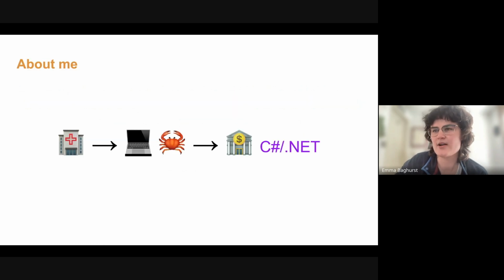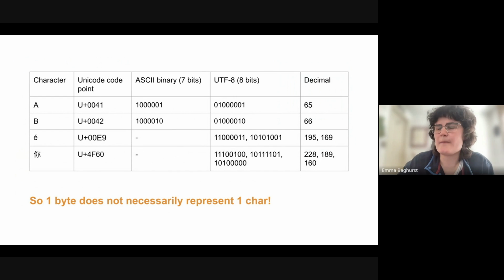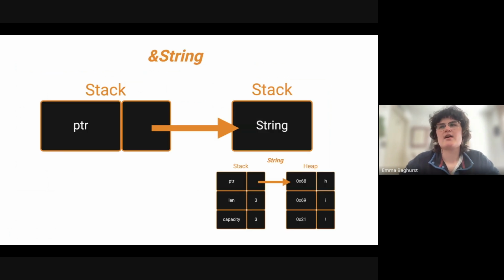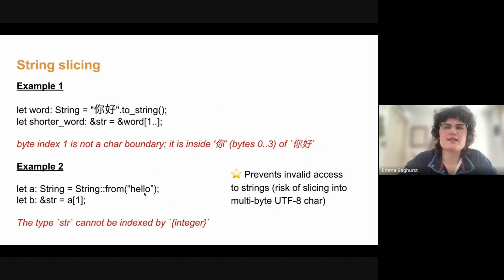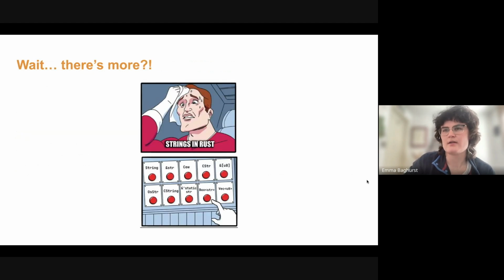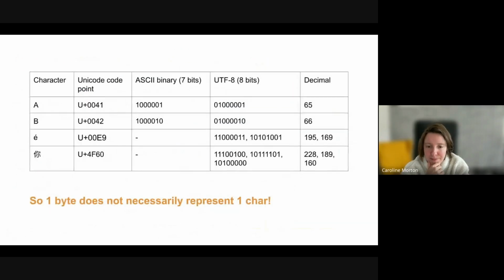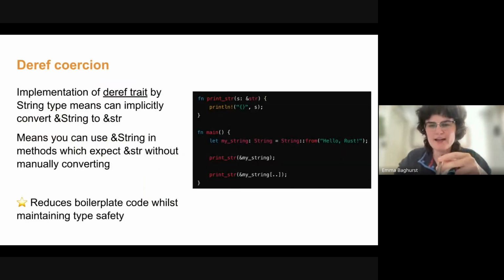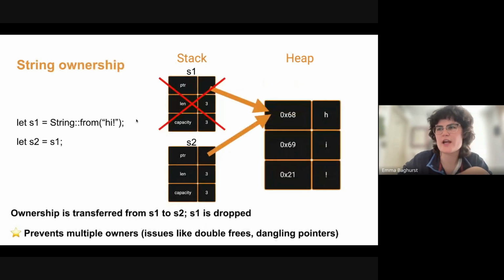The Complicated World of Strings in Rust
👉 Rust's string types can feel more complicated than in other languages—largely thanks to Rust’s focus on memory safety, ownership, and borrowing. In this talk, Software Engineer Emma Baghurst breaks down how strings are represented in Rust, explores key methods and concepts like deref coercion, and uses clear visual diagrams to simplify even the trickiest parts.

This was filmed on 25/02/2025 as part of Women in Rust's virtual Lunch & Learn series.

👉 Join the Women in Rust meetup group for events like these

🚀 Powered by SurrealDB: The all-in-one multi-model database.